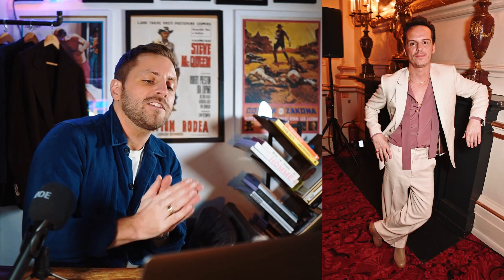Fits of the Week Ft. Andre Scott, Lawrence Schlossman & Baseball Caps w/ Suits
Welcome to our weekly rendezvous into the world of men's fashion! Join me as I run through my curated fits of the week form around the web and socials.

From sharp tailored suits to casual streetwear, we've got it all covered. If you're interested in being featured be sure to tag @archerandwoods in on Insta